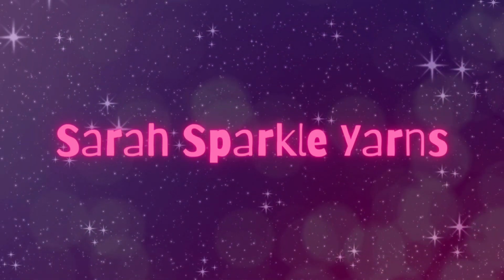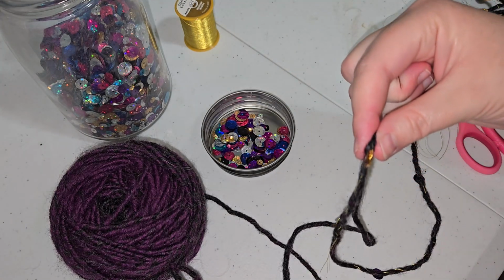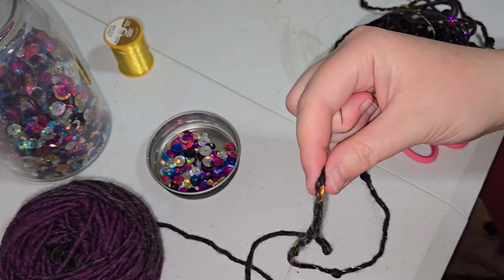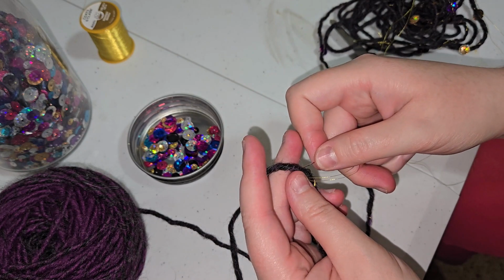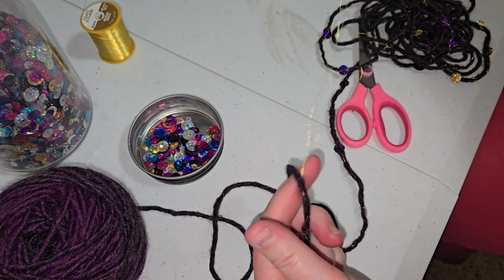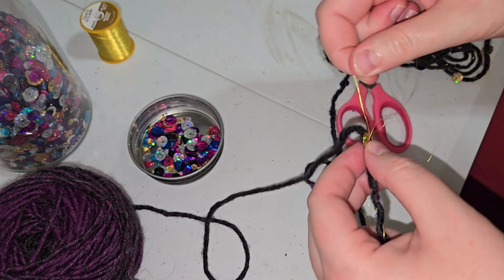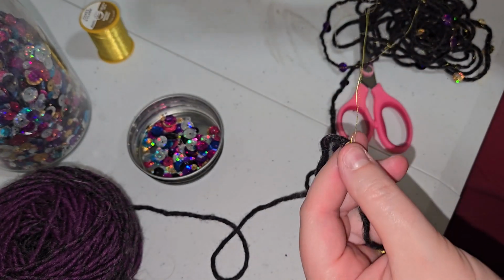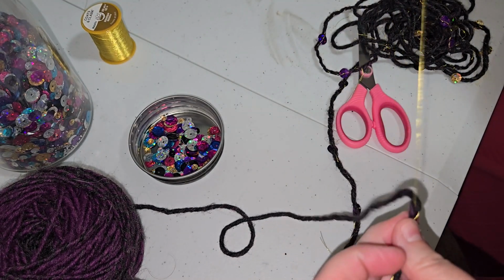How to Attach Sequins to Yarn to add more SPARKLE!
If you want to attach sequins onto your yarn, all you need is a needle and thread! Just stitch them in!